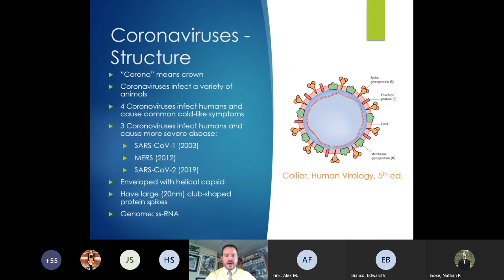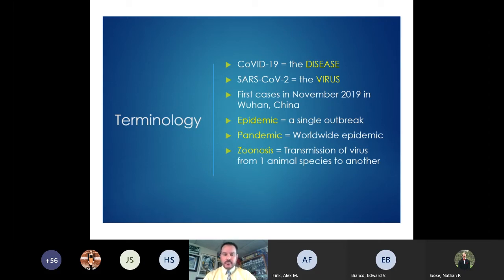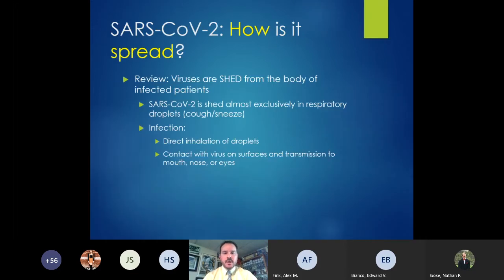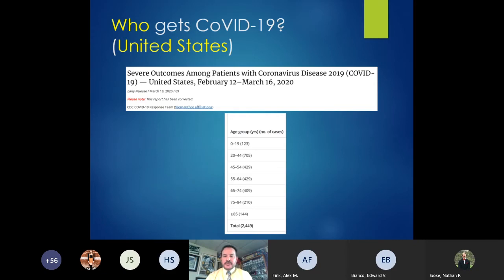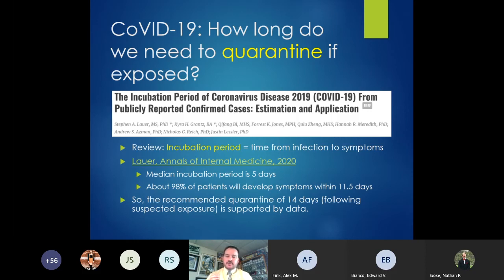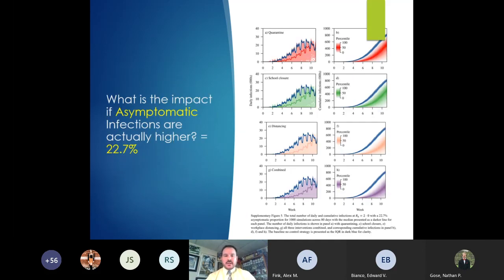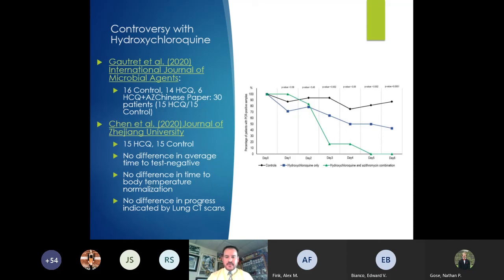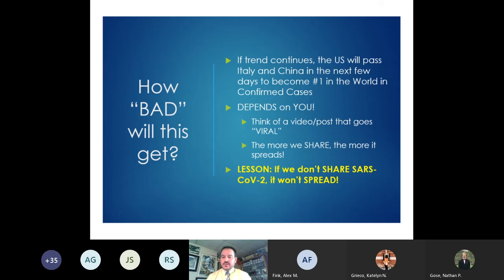Coronavirus (SARS-CoV-2/CoVID-19) Lecture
Lecture given to SCIC 202 Life Science (non-majors) class at Grove City College using Microsoft Teams.